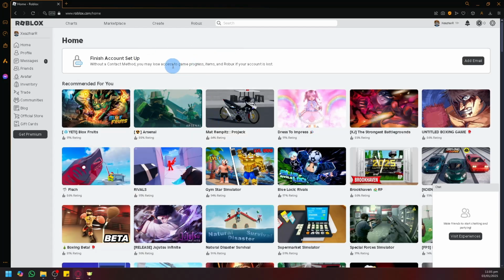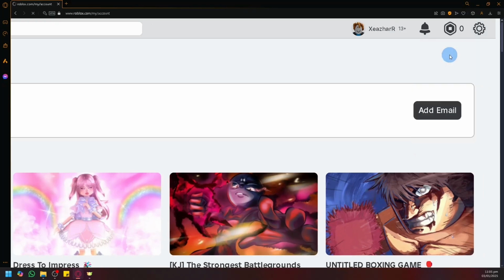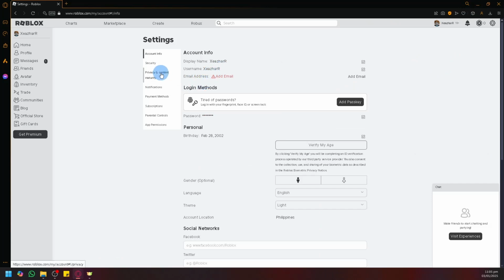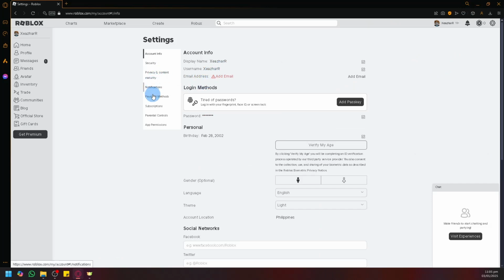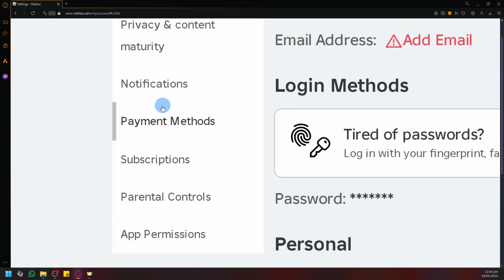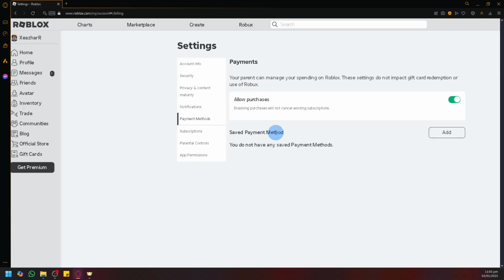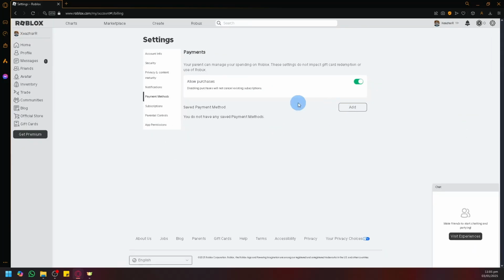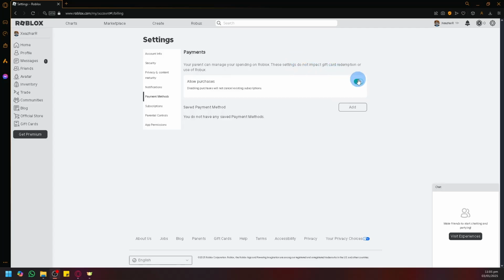How to Change Payment Method on Roblox (2025)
Learn how to update your payment method on Roblox in 2025 with this simple, step-by-step guide. Manage your subscriptions, purchases, and more!